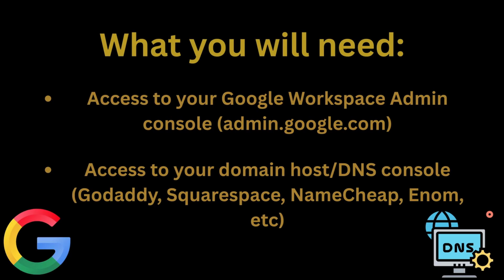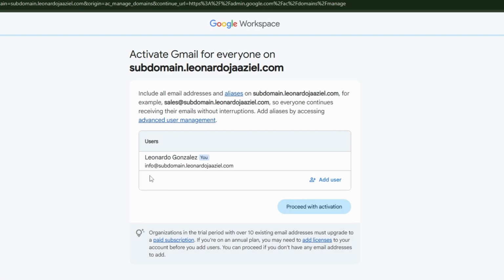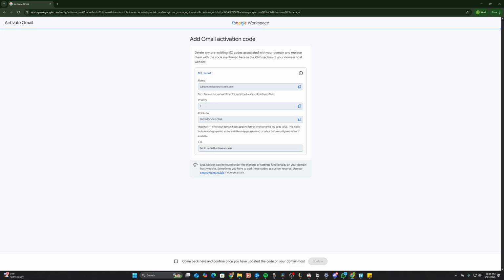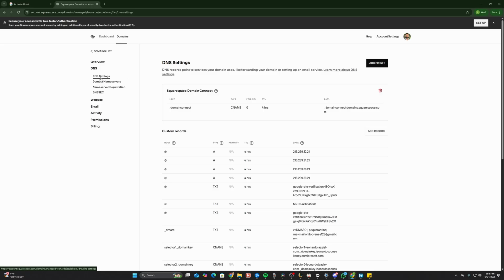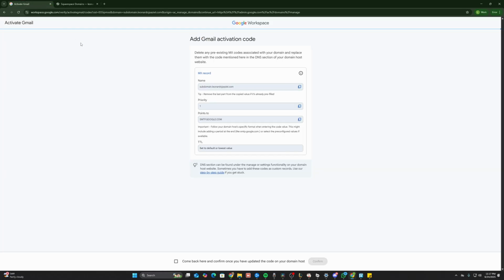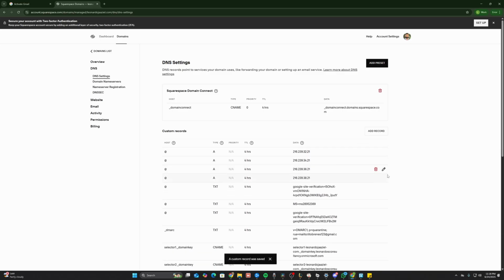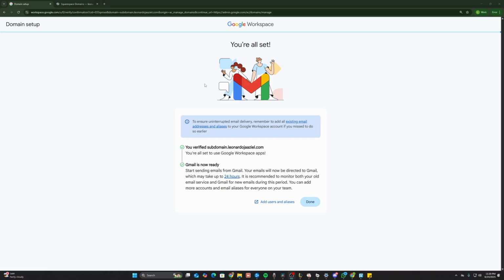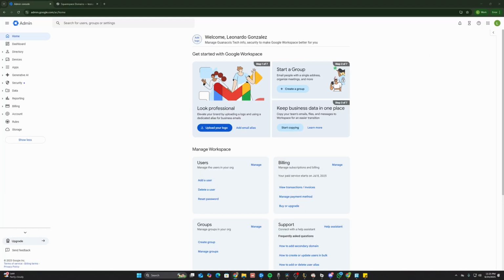Fix Your Business Email: The Ultimate Google Workspace MX Record Setup Guide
Is your new Google Workspace email not receiving messages? It's a frustrating problem, and the fix is almost always your MX Records.

As a Certified Google Workspace Administrator, I'll walk you through the *current* and updated process for getting the right activation code from the Google Admin Console. We'll then add the SMTP.GOOGLE.COM record to your domain host. This guide uses Squarespace for the demonstration, but the core DNS principles apply to any host like GoDaddy, Namecheap, or Bluehost.

✅ By the end of this video, your professional email will be fully activated and ready to receive mail!

-- TIMESTAMPS --
0:00 - The #1 Reason You're Not Receiving Emails
0:34 - Who Am I? (Your Certified Expert)
0:52 - What Are MX Records? (The Simple Analogy)
1:16 - What You'll Need Before You Start
1:36 - Step 1: Get the MX Record from Google Workspace
2:52 - Step 2: Add the MX Record to Your Domain Host (Squarespace)
4:30 - Step 3: Confirming the Setup & The Waiting Game (DNS Propagation)
5:27 - You're All Set! (Final Words & How to Get Help)

-- ABOUT ME --
Hi, I'm Leo from Guanaco's Tech. I'm a Certified Google Workspace Administrator and I help businesses streamline their operations, improve security, and get the most out of the powerful Google Workspace suite of tools.

-- NEED AN EXPERT? --
Don't have time for this, or want to ensure your entire Google Workspace is set up for maximum security and efficiency? If you'd rather have a certified expert handle it for you, I offer freelance administration and setup services.